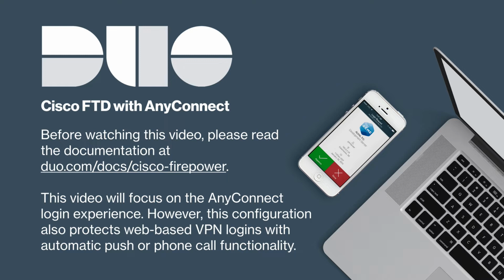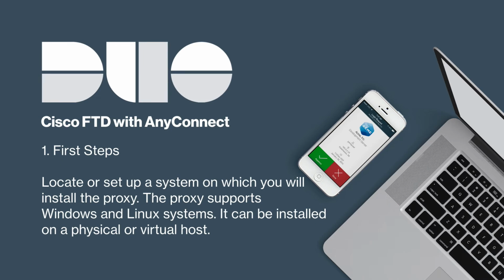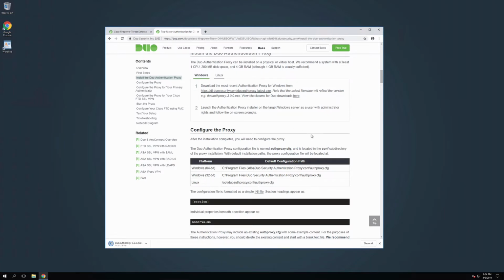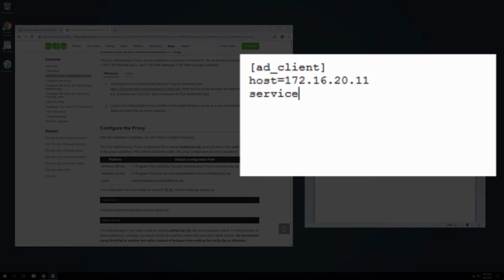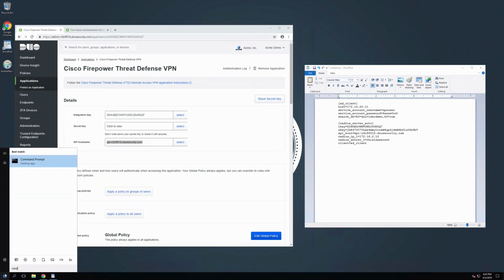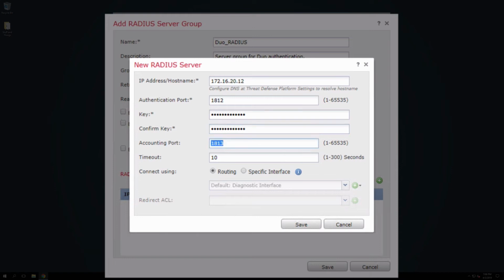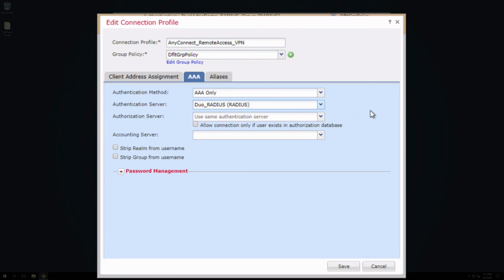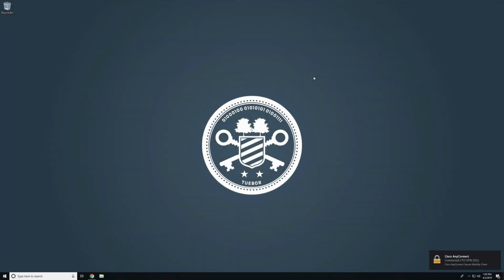How to Protect Cisco Firepower Threat Defense (FTD) VPN with AnyConnect using Duo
Duo integrates with your Cisco Firepower Threat Defense (FTD) SSL VPN to add tokenless two-factor authentication to AnyConnect VPN logins. This video shows you how to integrate Duo with your FTD using the Firepower Management Console (FMC).

While this video focuses on the AnyConnect login experience, note that this configuration also protects web-based VPN logins using our automatic push or phone call functionality.